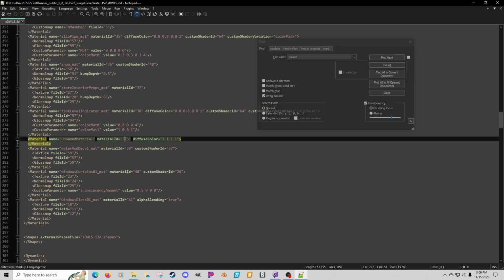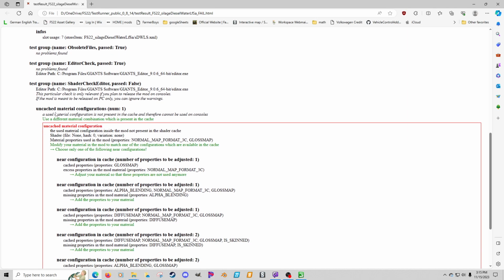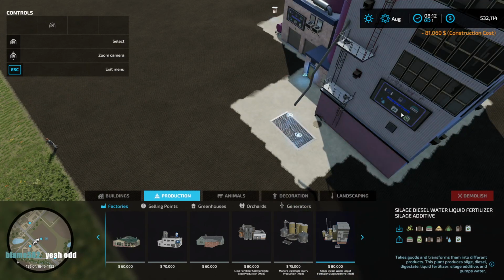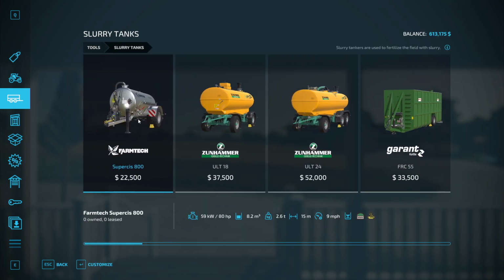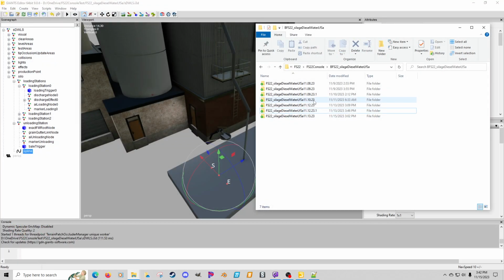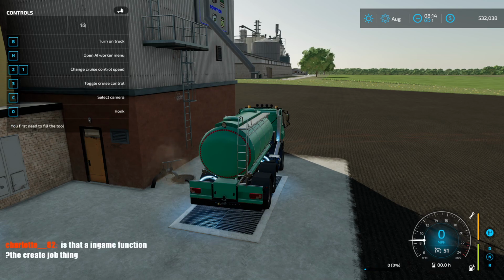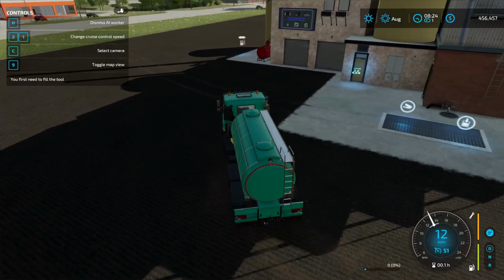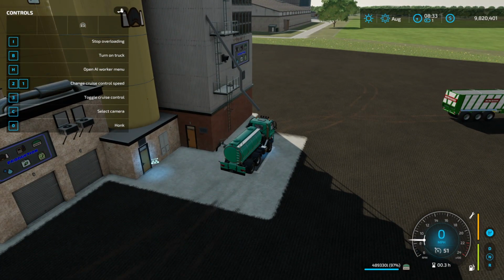FS22 Found the "Magic" material and error from last stream. 11/15/23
Figured out material from last stream and figured out material issue with test runner.